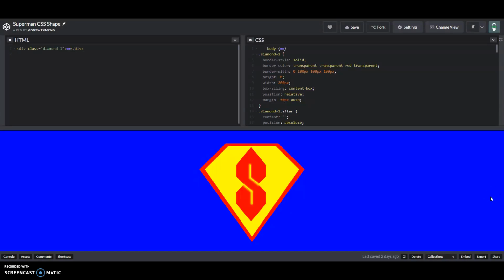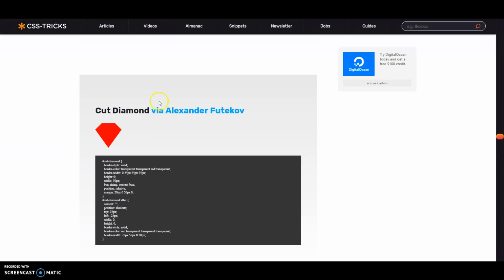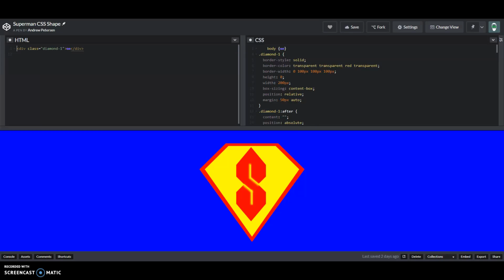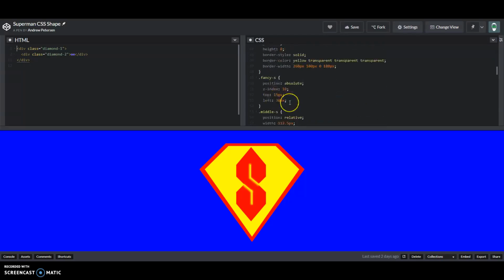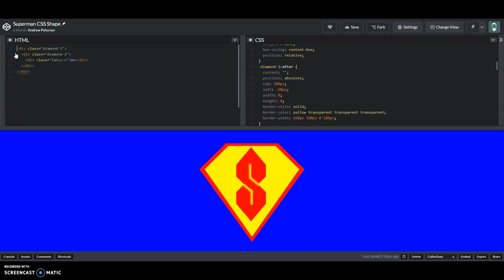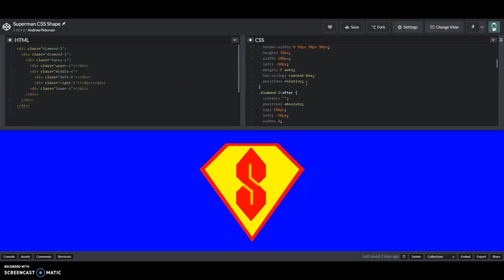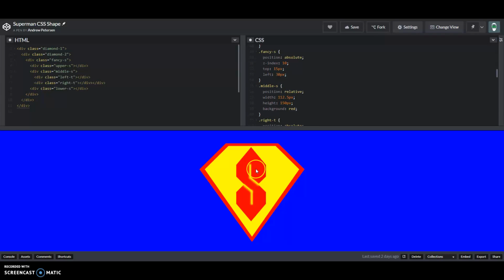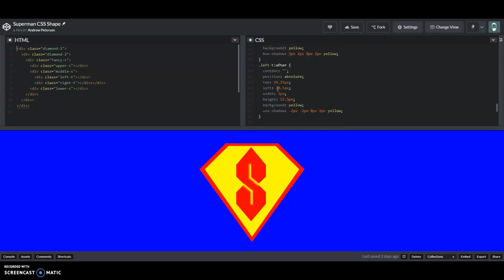Superman CSS Shape